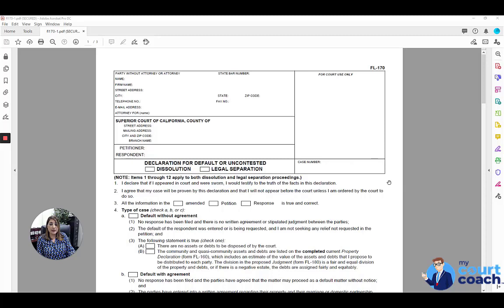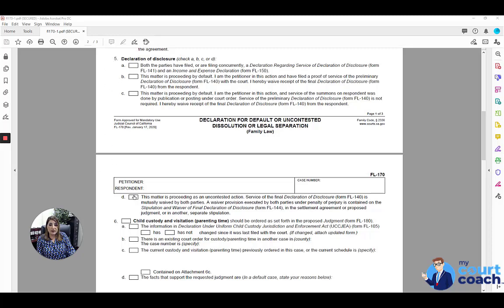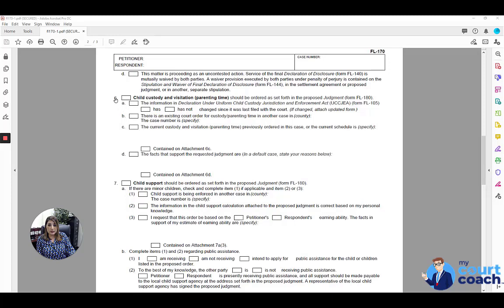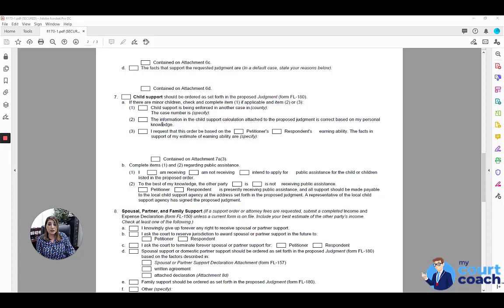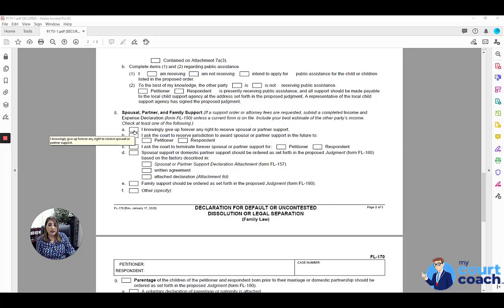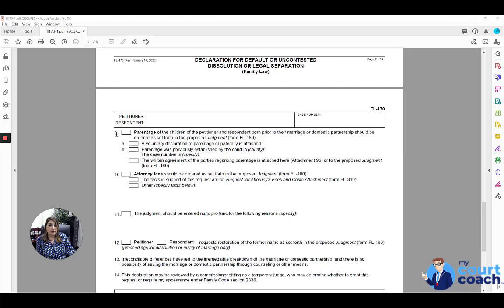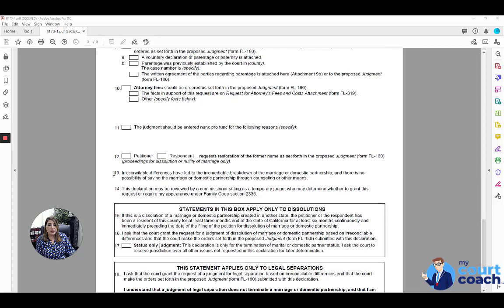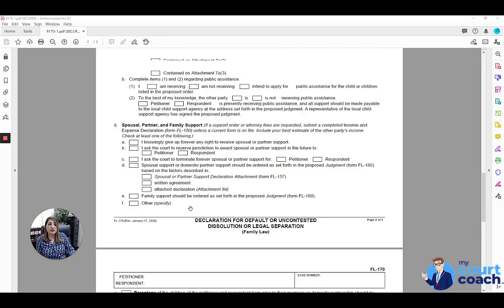When to Use a Declaration for Default or Uncontested Divorce in California Family Court (Form FL170)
This video is part of a series, so watch our whole playlist on Judgments of Dissolution and Legal Separation.

Not everyone needs this, but here's how to know if and when you need to file this form.

Good luck!